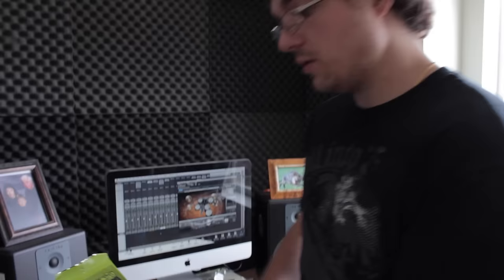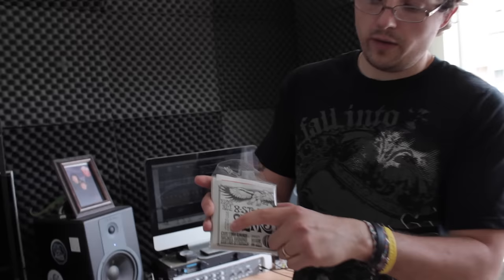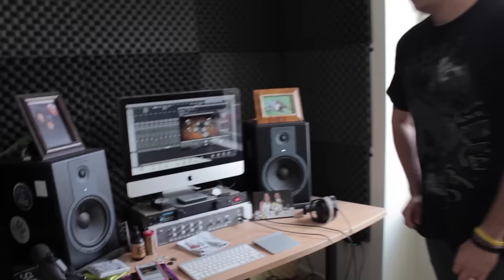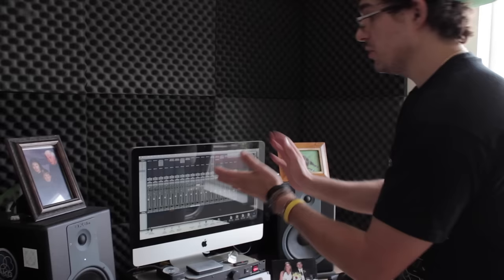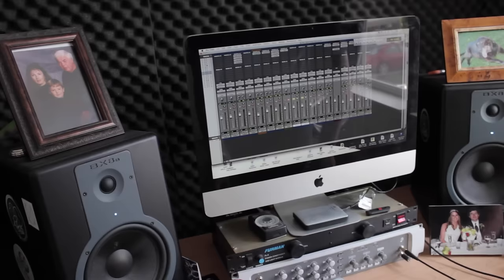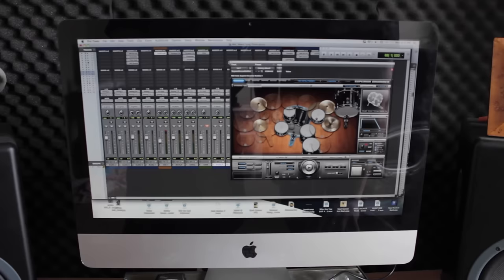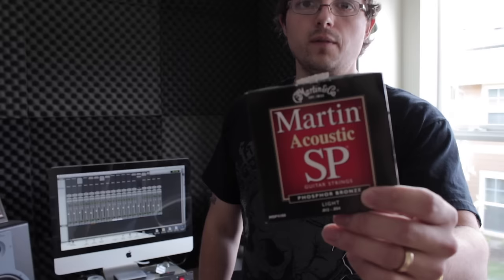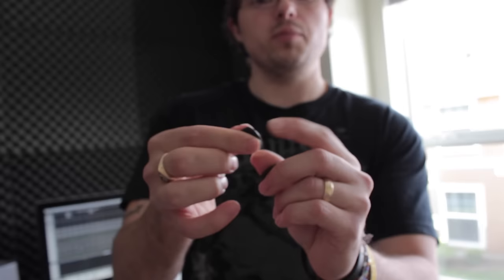WHAT STRINGS, PICKS, TUNINGS, GUITARS, AND MICROPHONES I USE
A lot of people ask me on a daily basis about what my setup is so I thought I would just leave this video here. Hope this helps!